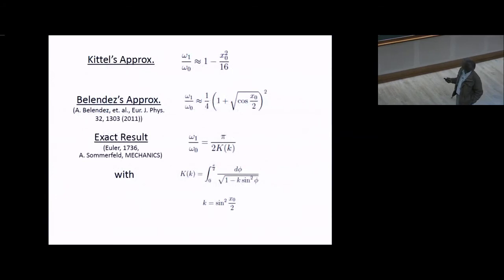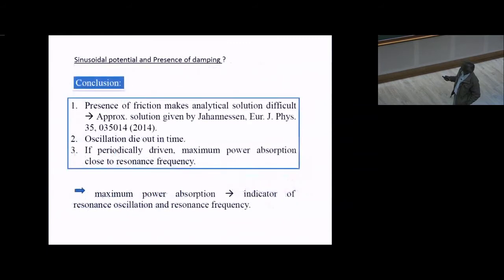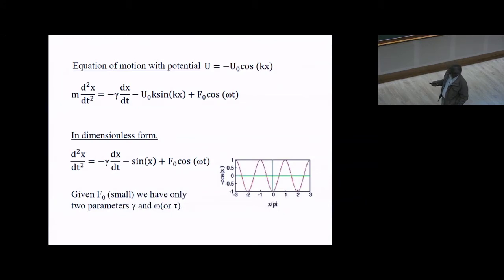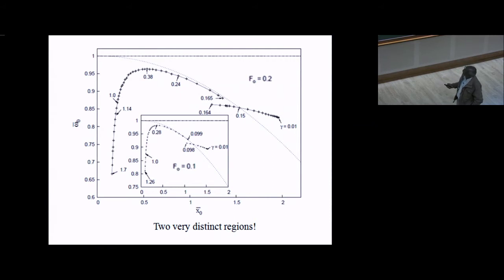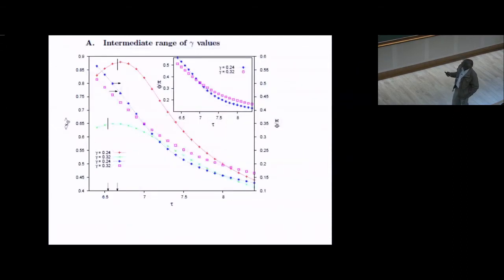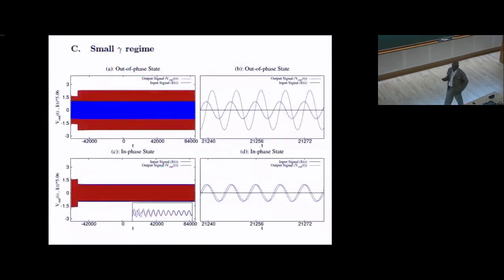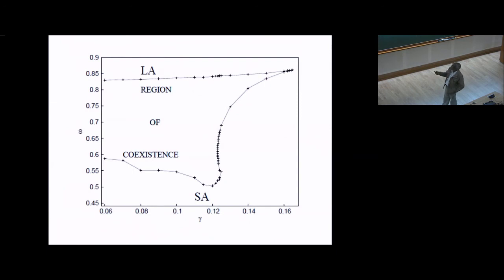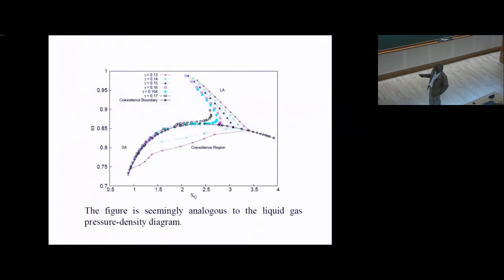Resonance oscillation of a damped driven simple pendulum by Mangal C Mahato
0:00:00 Start
0:00:11 Resonance oscillation of a damped driven simple pendulum
0:00:37 Undamped simple pendulum
0:02:01 Kittel's Approx.
0:03:12 Sinusoidal potential and Presence of damping? - Conclusion
0:04:57 Equation of motion with potential U = -Uocos (kx)
0:06:08 Analytical solution - NOT POSSIBLE.
0:07:02 Two very distinct regions
0:09:02 A. Intermediate range of values
0:10:21 B. Large gamma regime
0:10:42 C. Small  gamma regime
0:12:58 The figure is seemingly analogous to the liquid gas pressure-density diagram.
0:13:53 Conclusion:
0:15:15 Q&A